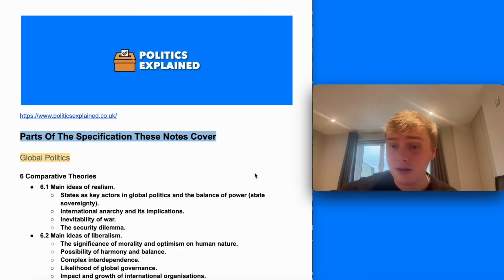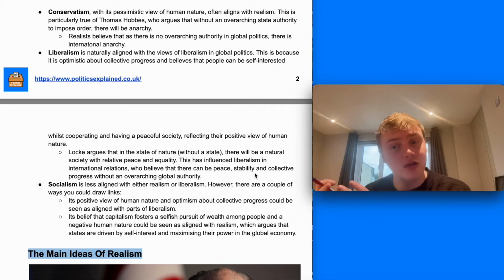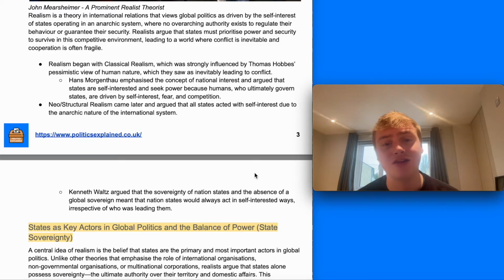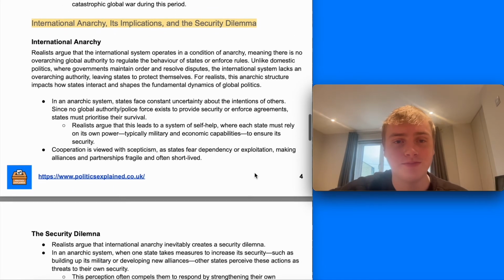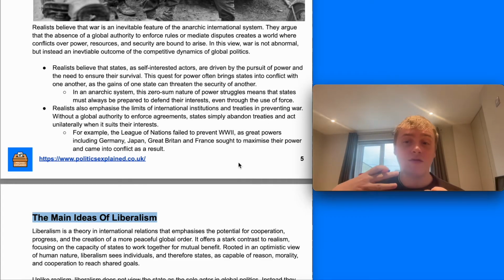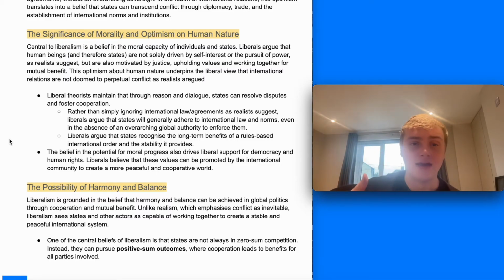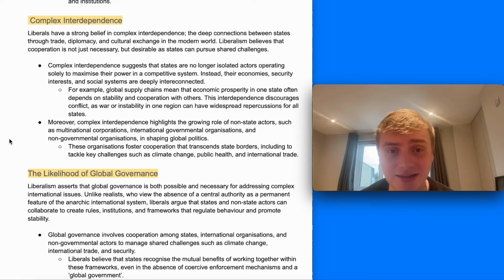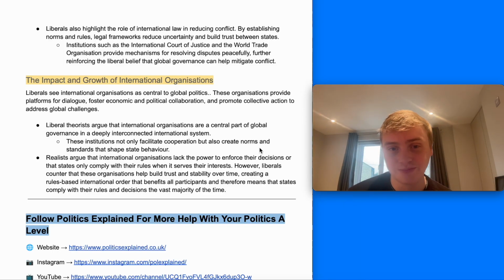The Main Ideas Of Realism and Liberalism In A Level Politics | Everything You Need To Know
- Go to the Politics Explained website to purchase an updated textbook, essay plans and 12 marker plans on Global Politics.

- Sign up to the Politics Explained revision webinars for this year’s exams!

In this video, I go through the main ideas of Realism and Liberalism in Edexcel A Level Politics!

00:00 - Intro
00:57 - Specification & What Questions Could You Be Asked?
03:04 - Introduction To The Comparative Theories
06:23 - The Main Ideas Of Realism
16:35 - The Main Ideas Of Liberalism